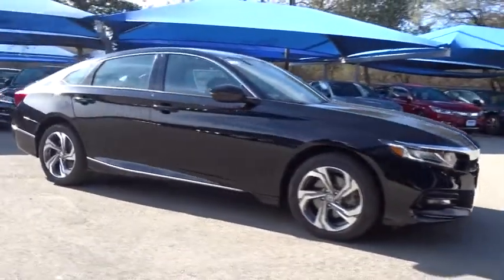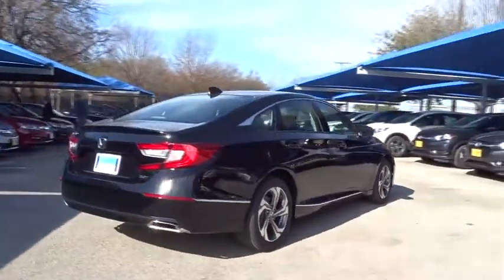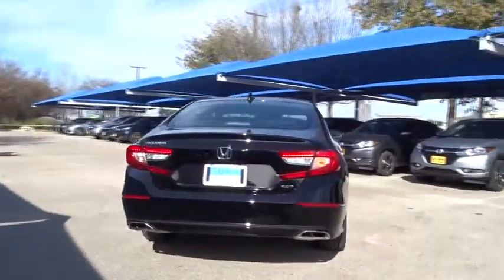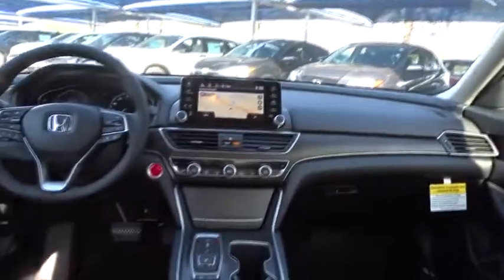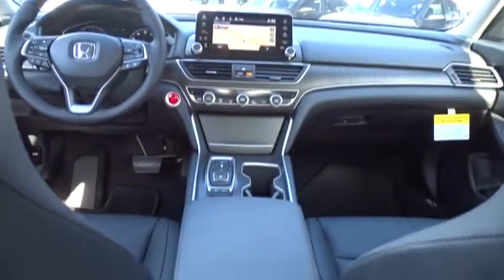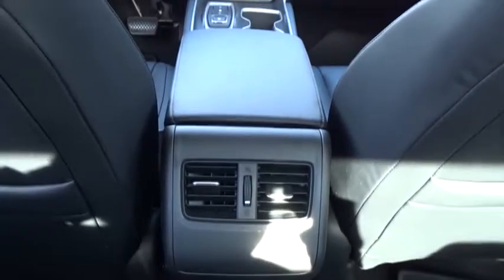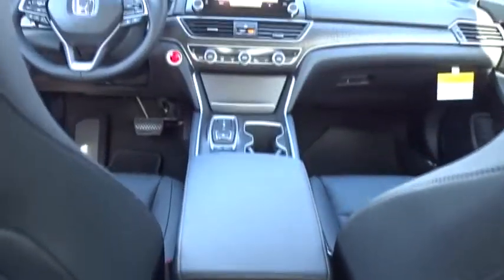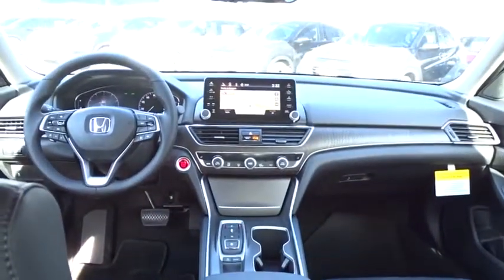2018 Honda Accord Sedan San Antonio, Austin, Houston, Boerne, Dallas, TX H180657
2018 Honda Accord Sedan
2018 Honda Accord Sedan EX-L Navi 2.0T - Stock#: H180657 - VIN#: 1HGCV2F67JA002377

Gunn Honda
14610 IH-10 W

2018 Honda Accord EX-L 2.0T black Leather. 34/23 Highway/City MPG** The bold new exterior of the 2018 Honda Accord is the result of thoughtful engineering, expressed through strong character lines, LED headlights, and LED fog lights. The front-end is as innovative as it is distinctive, with Active Grille Shutters and Air Curtains that help improve aerodynamics and efficiency. With a muscular fastback-inspired design, the 2018 Accord offers passengers head-turning style with ample space. The quiet cabin features high-quality, soft-touch materials and an expansive front view for an exciting combination or elegance and convenience. The generous trunk space gives you plenty of room for gear, groceries or whatever you need to fill your life with. Accord offers three advanced powertrains, including all new 1.5L and 2.0L turbocharged engines and a next generation two-motor hybrid system. The Honda Satellite-Linked Navigation System features maps and provides lane guidance and live search functionality. Accord comes with Honda Sensing standard, an intelligent suite of safety and drive assistive technologies that can help you stay aware on the road and could even help avoid a collision.